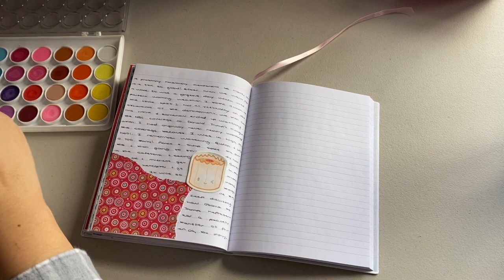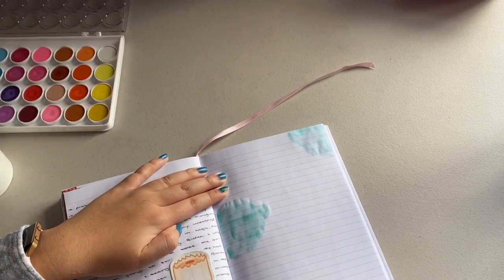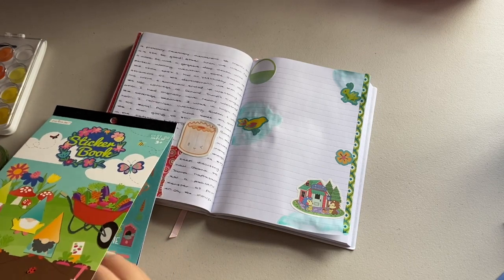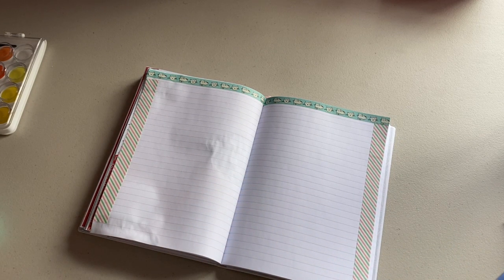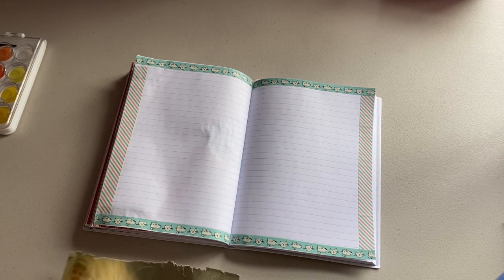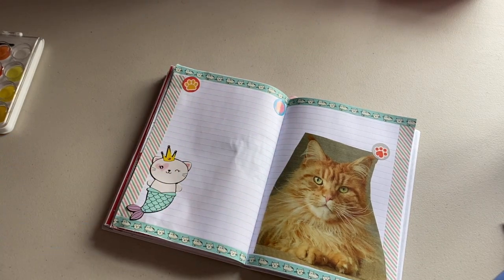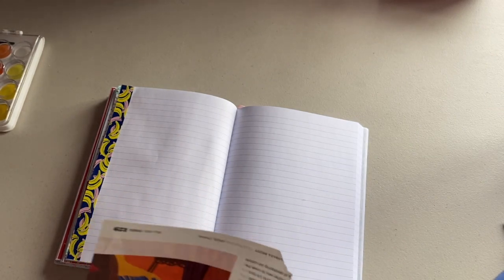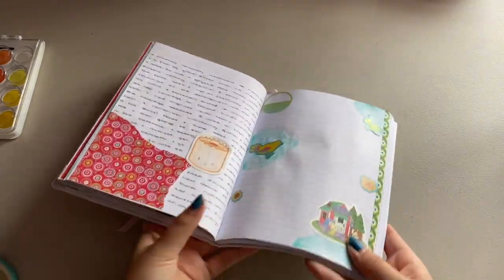Answering More Questions and Decorate With Me | Journal With Me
Hi Friends! Today’s video is a journal with me. I hope you’re able to journal along with me💕
Small Journaling Channels to Check Out (Not an Exhaustive List)